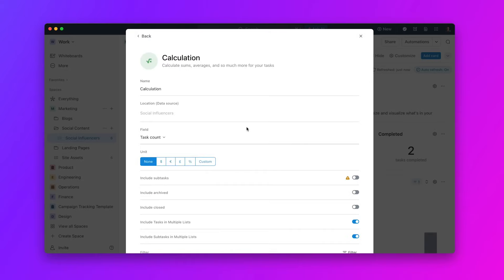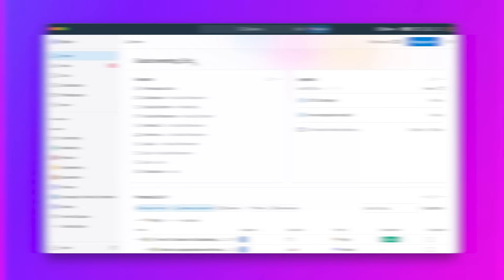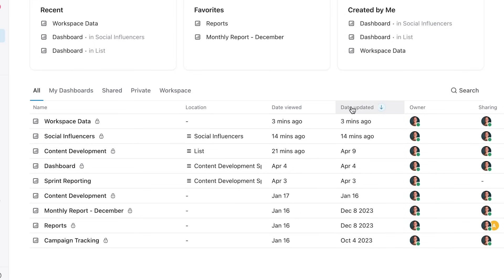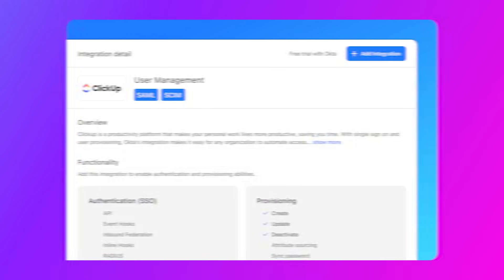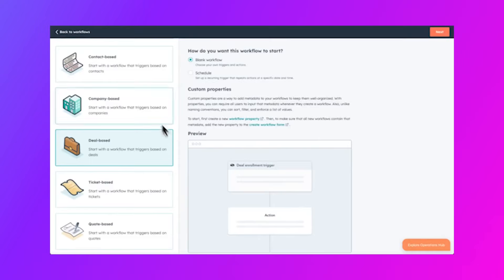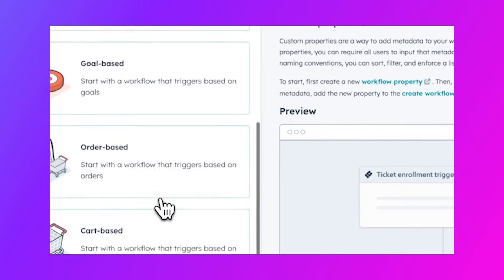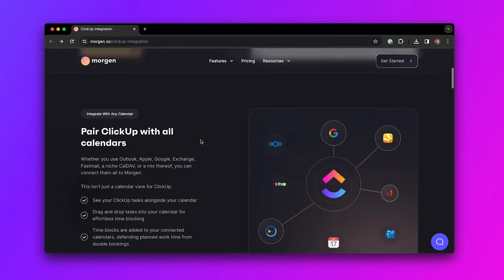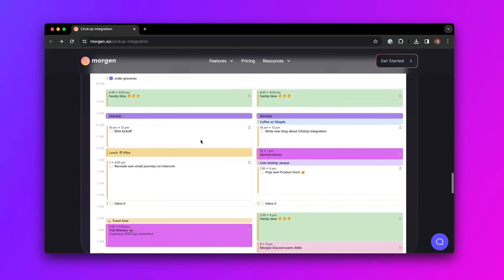ClickUp Release 3.15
Formula Fields make your Dashboard Calculation cards stronger. 💪 Now, you can use calculations with Formula Fields to display key numbers like total profit or an average score, directly on your Dashboard!

Also new:

🟣 Sort and organize Dashboard Hub

🟣 Auto update Teams with SCIM

🟣 Trigger actions from new HubSpot objects